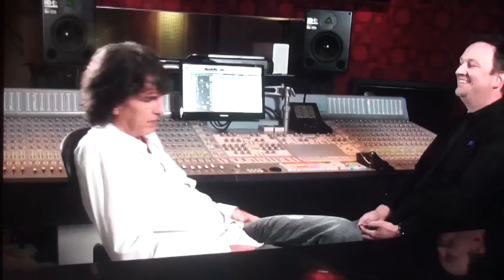Shipley on Avid HDX Part 1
This video is about Shipley on HDX Part 1 - sorry bad delay on source audio on Q&A part - not my fault.